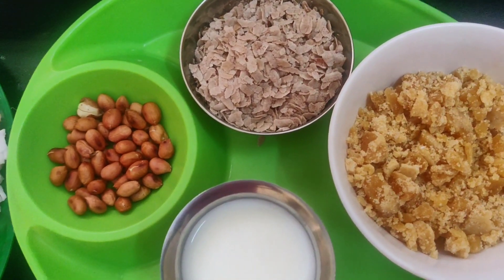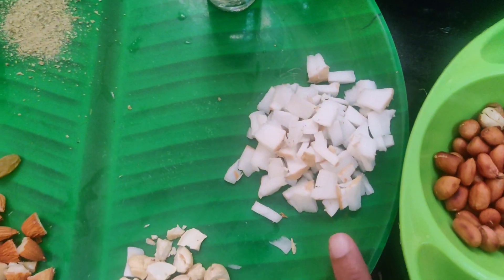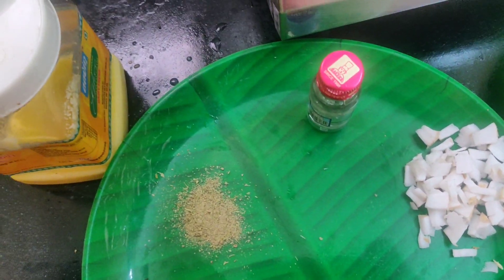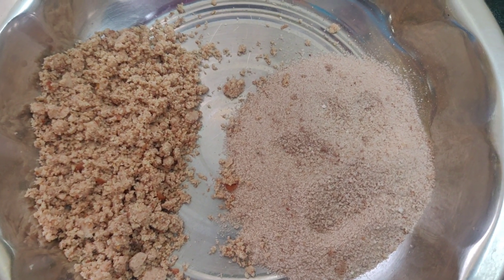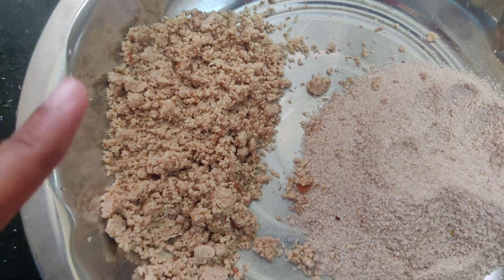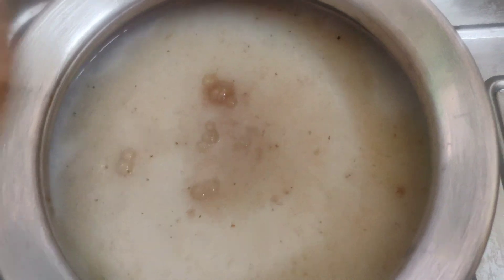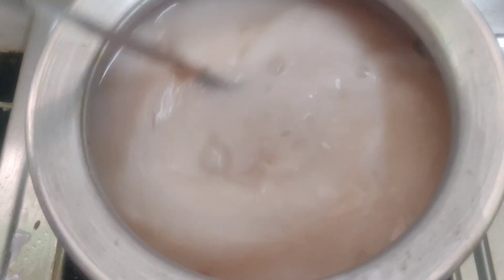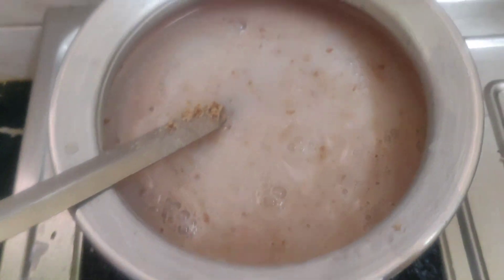Red Aval Peanut Payasam Recipe in Tamil